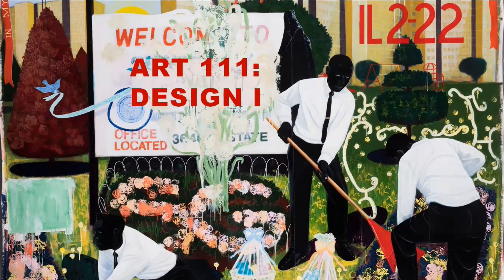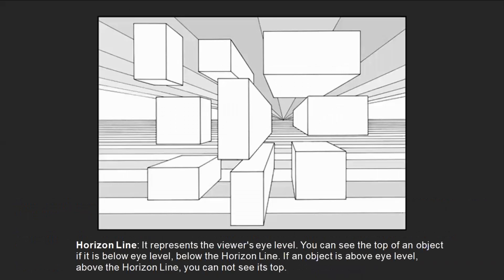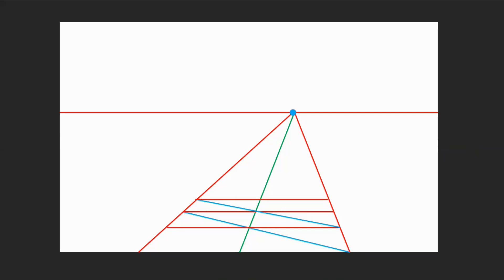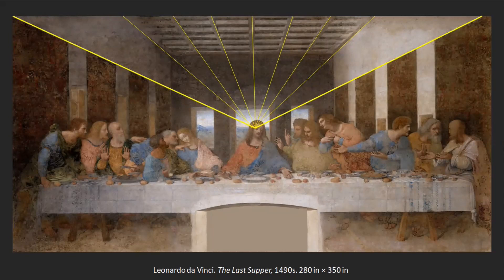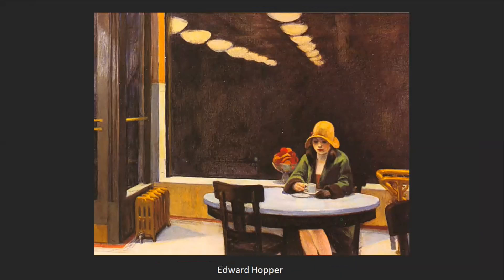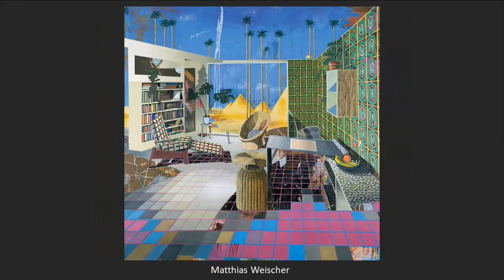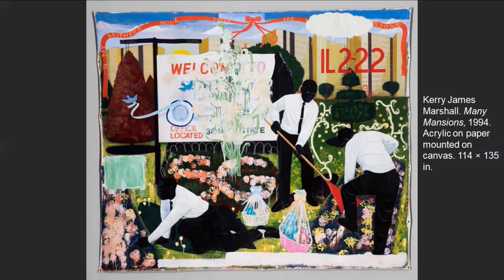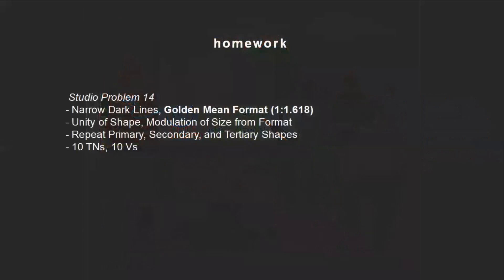Design I 14: Perspective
Lecture on Perspective for Design I for Fall 2020.
We look at the Night Attack at Sanjo Palace, The Duomo in Florence, and work by Theo Van Doesburg, Cornelius van Eesteren, Duccio, Leonardo da Vinci, Masaccio, Gustave Caillebotte, Raphael, Giorgio de Chirico, Edward Hopper, Matthias Weischer, David Hockney, and Kerry James Marshall.